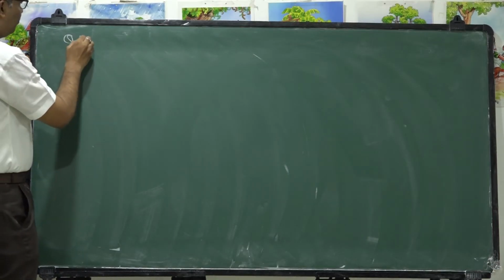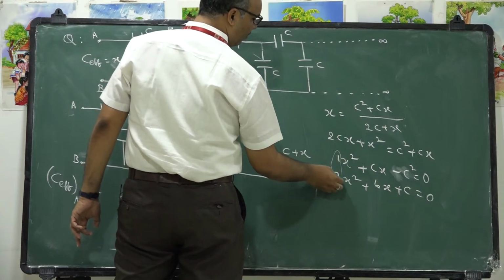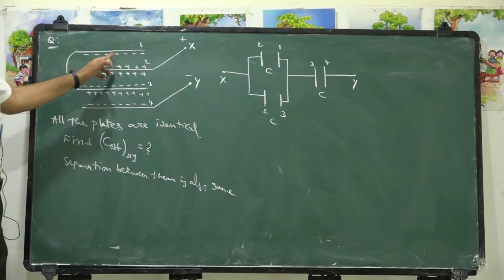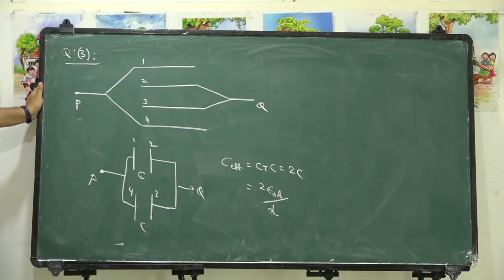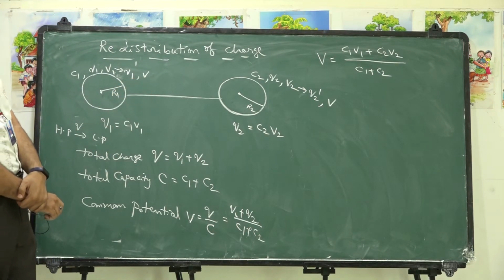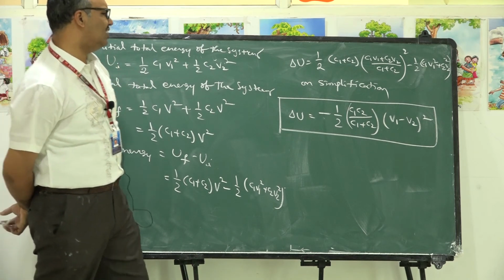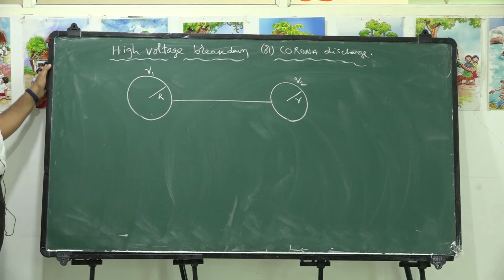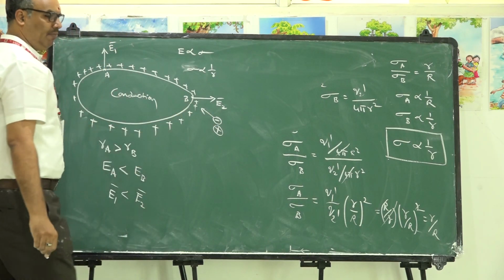12 TH PHYSICS CAPACITORS LECTURE-5 REDISTRIBUTION OF CHARGE